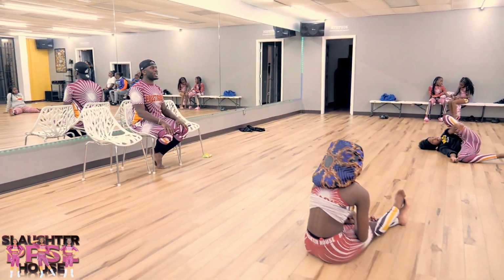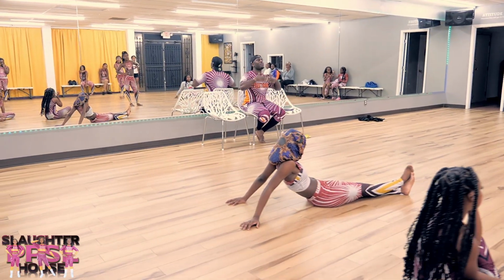SlaughterHouse PPSL SN 3 #26 2022 2023